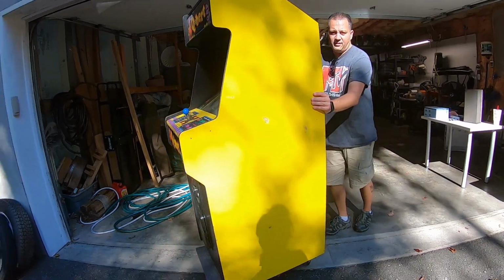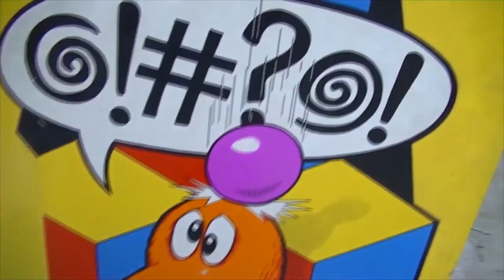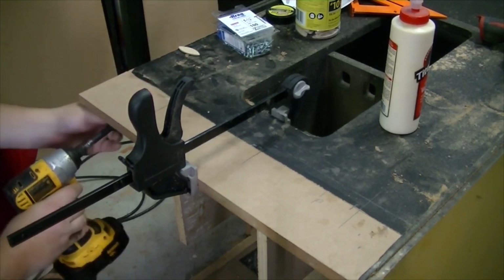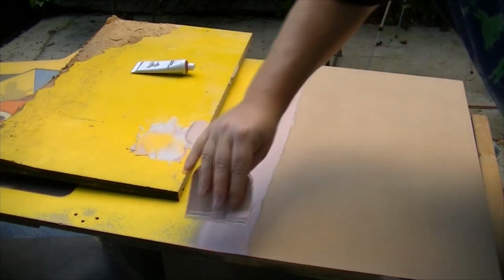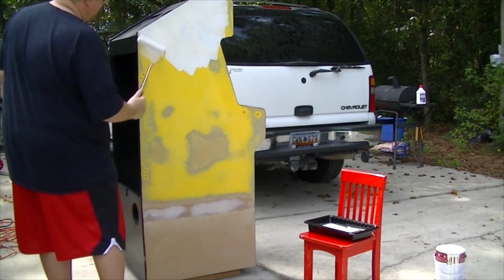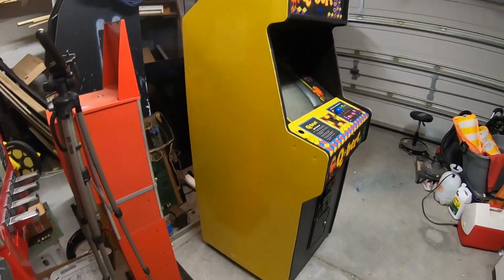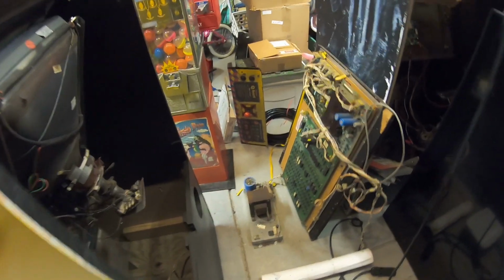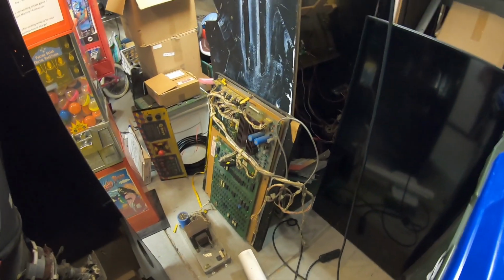RARE QBERT ARCADE GAME PICKUP! THIS ONE IS ALREADY FAMOUS!!!!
What's up, guys? In this video, we travel to the suburbs of Charlotte, NC to visit some cool spots and to pick up a famous Qbert Arcade Game! Why is this game famous? Because it was featured on the Arcade Body Shop YouTube channel a few years ago. This is the preview video to the full-blown restore/repair video that will take place with this Qbert machine in the future.

We release 1-3 videos per week and sometimes live stream also! Lots of content here so join us on our journey!